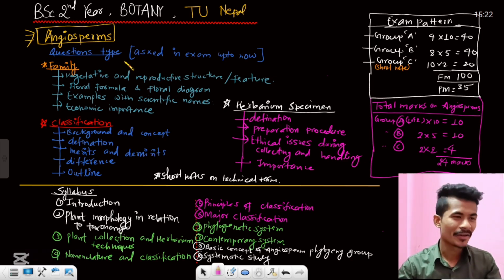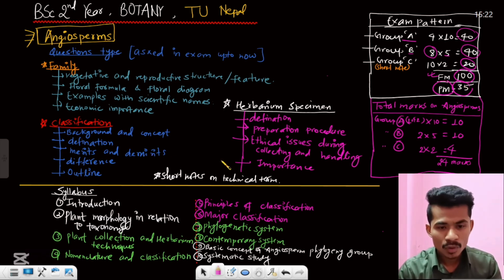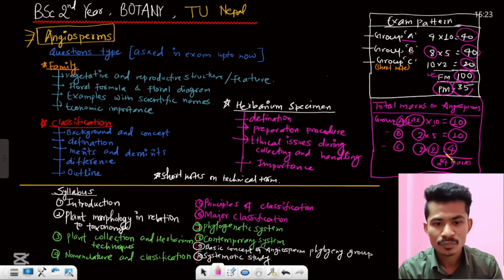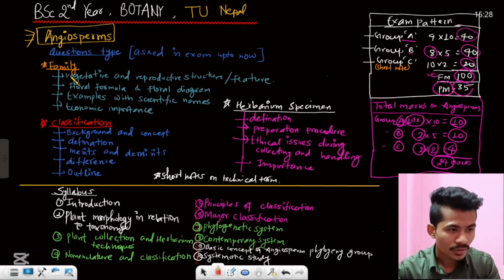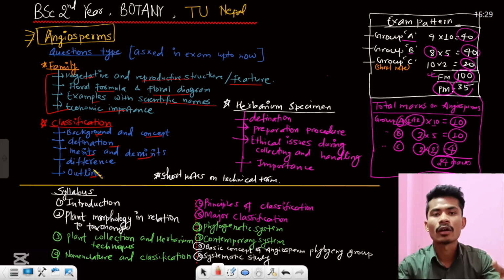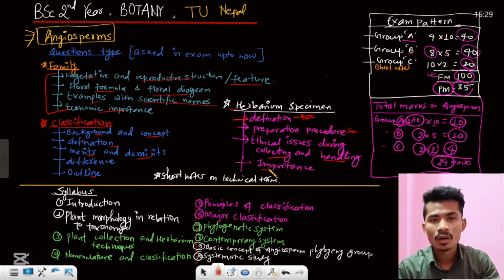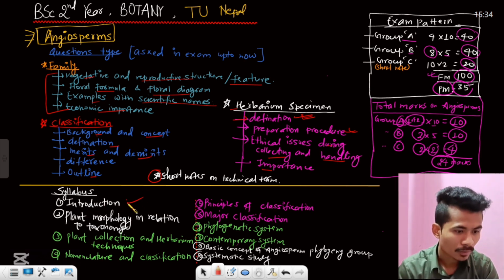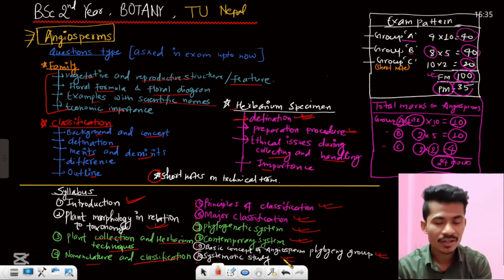(L1) Angiosperms: Ques type & Syllabus discussion | BSc 2nd Year | TU | Nepal | English medium.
✅Video Content List:
Botany second year syllabus
Angiosperms lecture